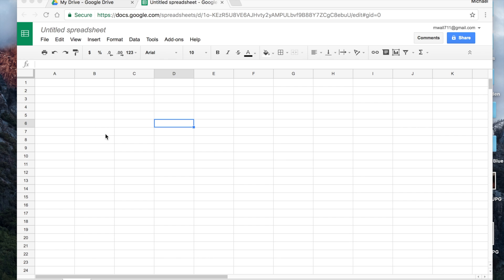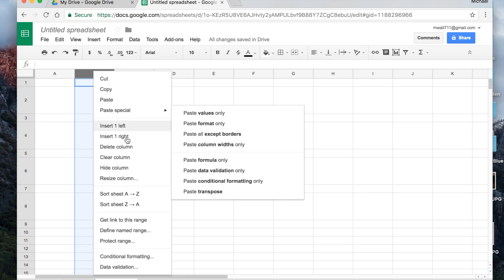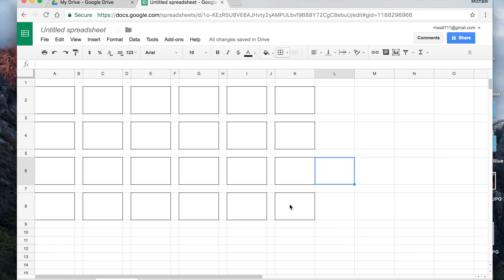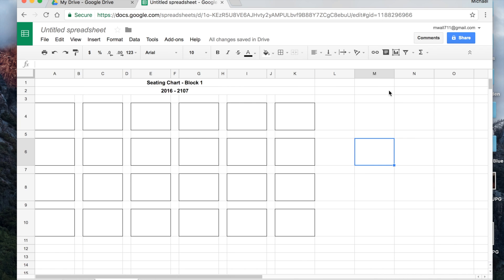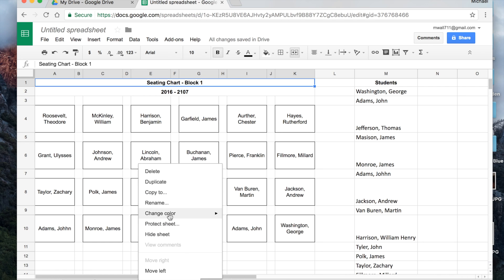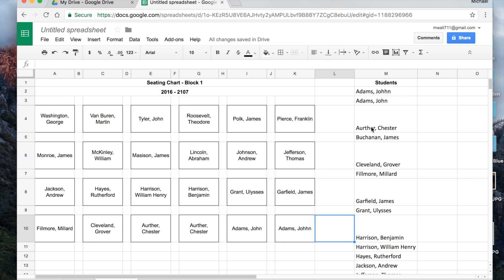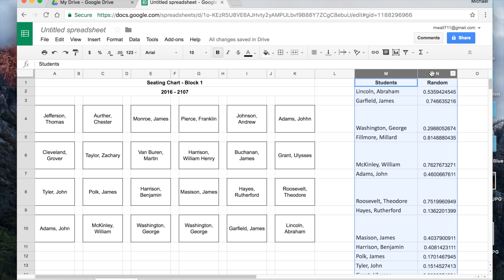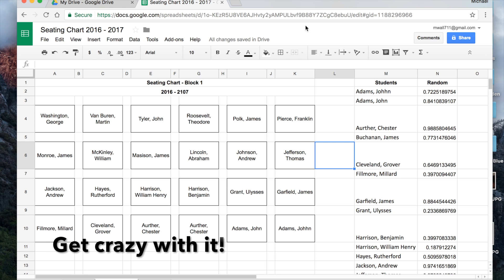Seating Charts Using Google Sheets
Teacher Tech Tutorials.  Easily create seating charts for your students using Google Sheets.  Organize your students alphabetically or in random order.  Google Sheets is part of the FREE Google Suite, so it will cost you only a little bit of time to set up your seating charts.

You can also find some other fun and useful teaching items